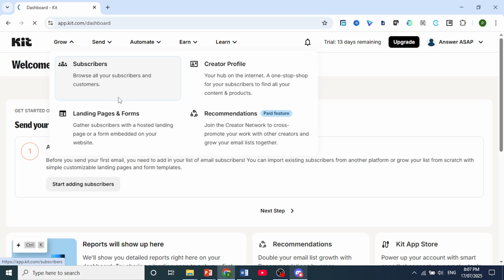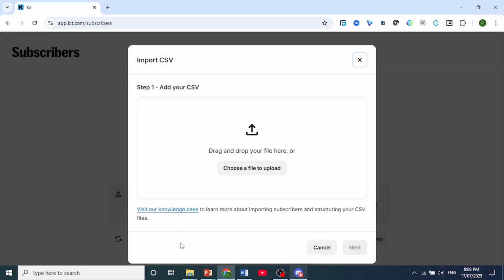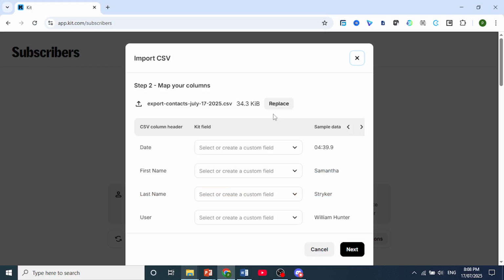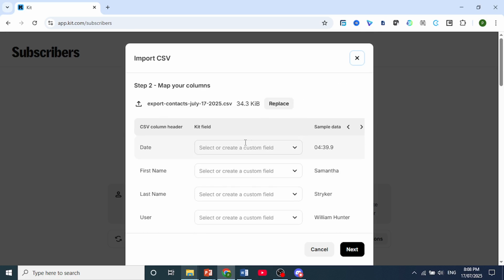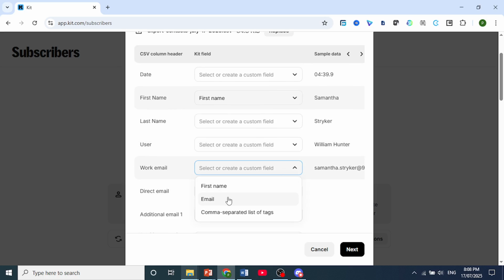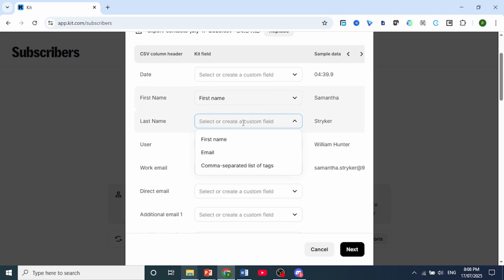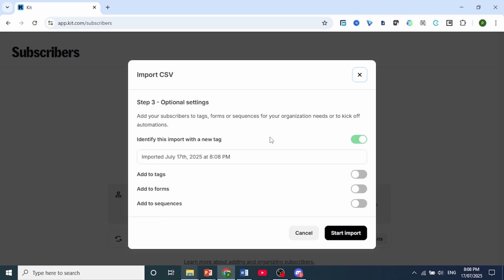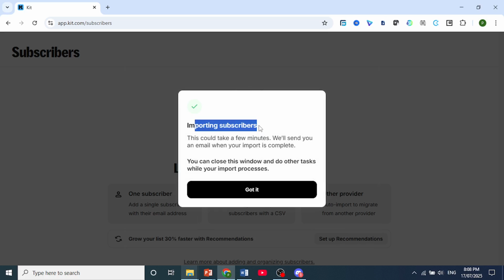How to CREATE A LIST in ConvertKit (Step by Step)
This tutorial shows you how to create and manage a list in ConvertKit to segment your subscribers effectively. Please consider liking the video and letting us know if you have any comments, ideas or questions, we really appreciate any feedback! We have plenty of other tutorials on our channel so come and see if we can help you with anything else :)